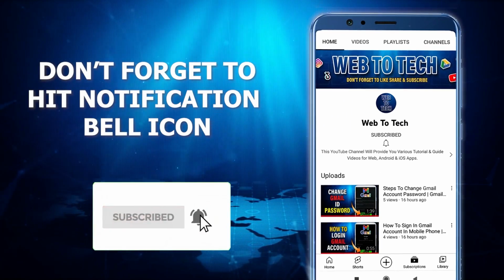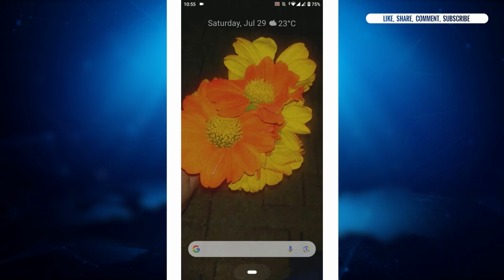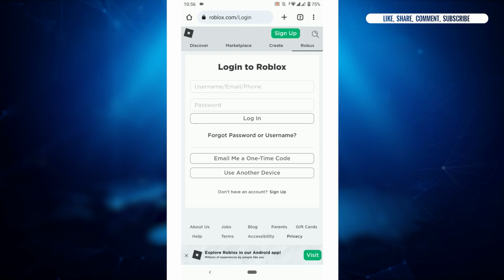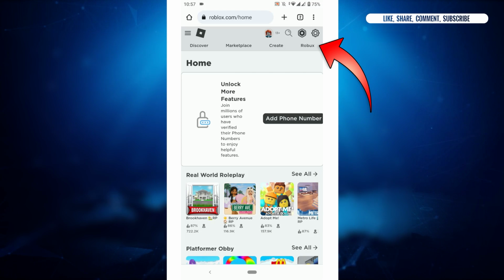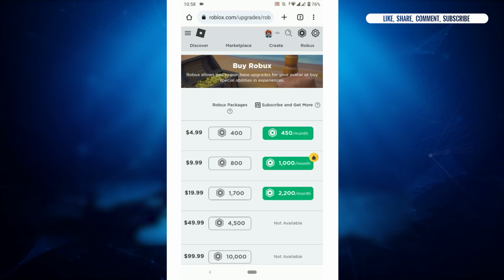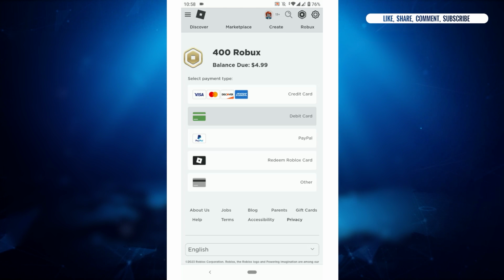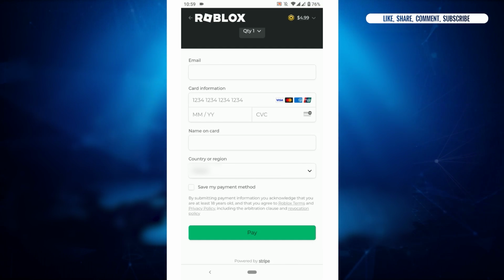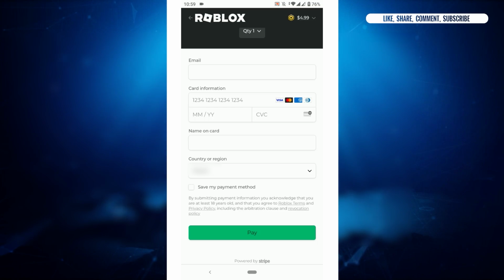How To Buy Robux In Roblox 2023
A quick guide video on "How To Buy Robux In Roblox" by @webtotech

Hello everyone today in this tutorial video I'm going to guide you step by step process on how you can buy  Robux in Roblox mobile. You can not find Robux token on mobile app, for that you need to go Roblox official website. Watch the video till end to learn the process.